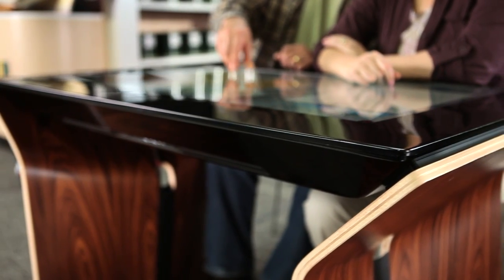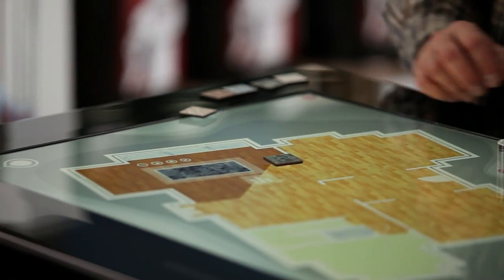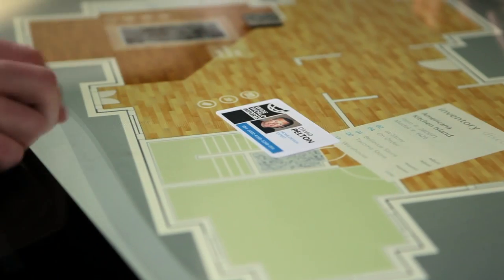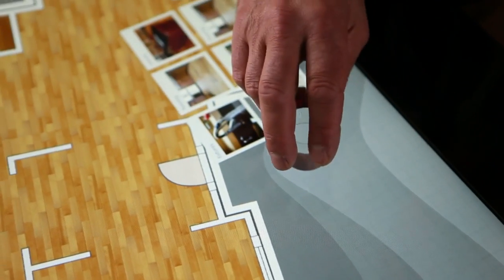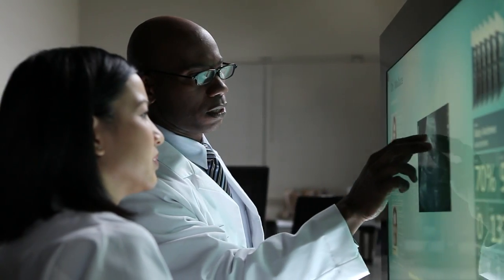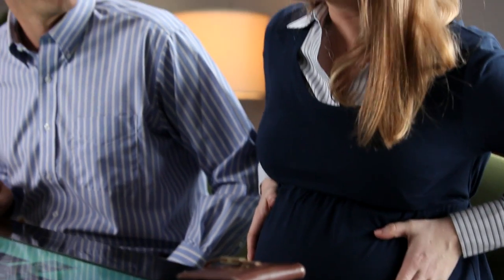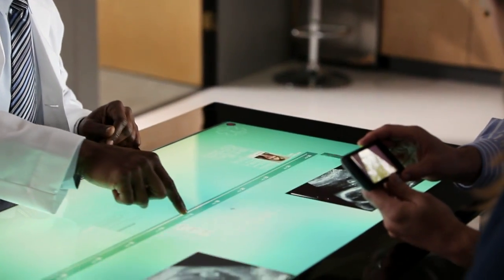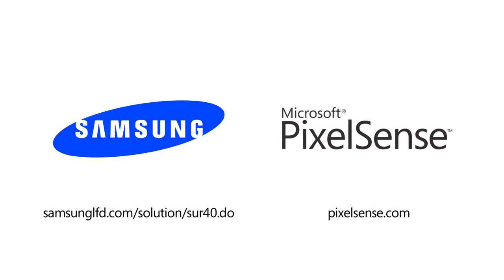Samsung SUR40 with Microsoft® PixelSense™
Samsung SUR40 provides business customers a premier touch-first experience for their end-users, built on the principles of direct interaction and together computing, with a new look and feel. It also allows commercial application developers to use a new version of the Microsoft® Surface® SDK and familiar Microsoft development tools to take full advantage of the massive multi-touch and object recognition capabilities of PixelSense™ and deliver experiences not possible on any other platform.